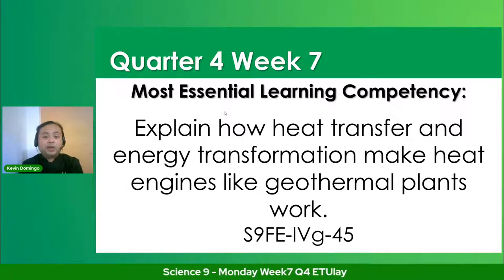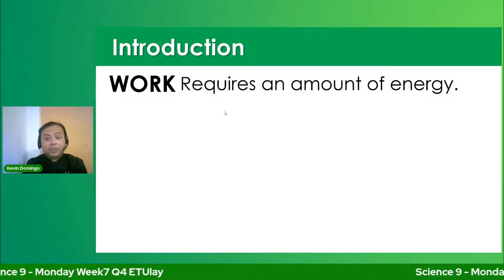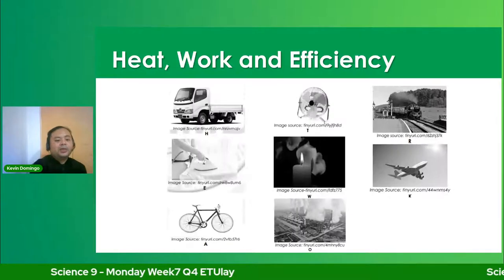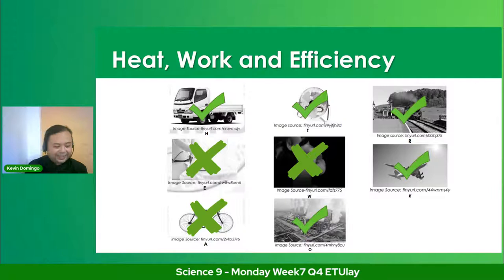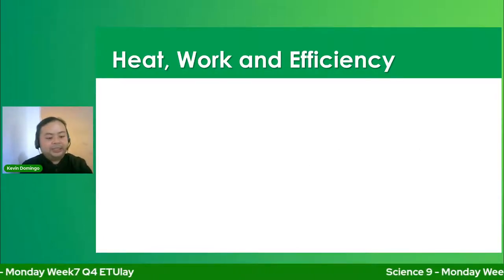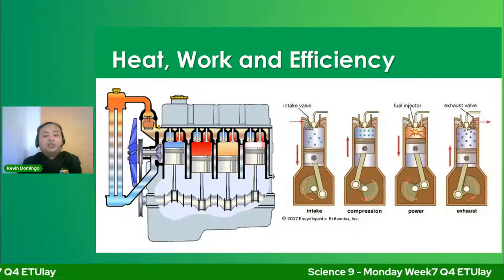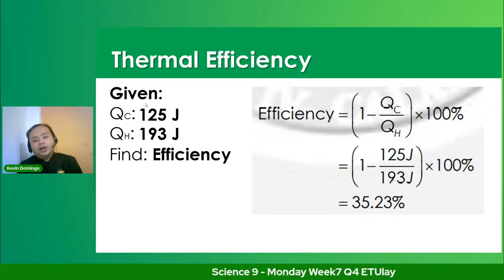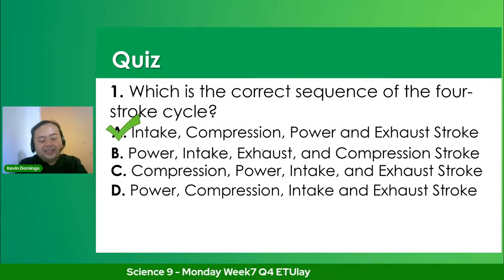Science 9 - Monday Week7 Q4 ETUlay